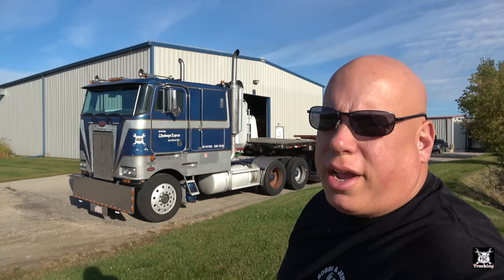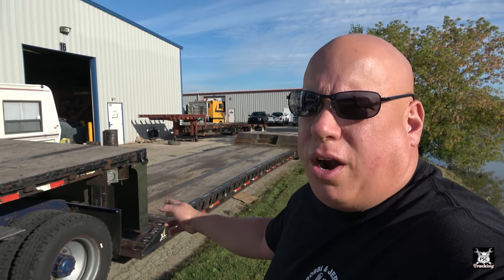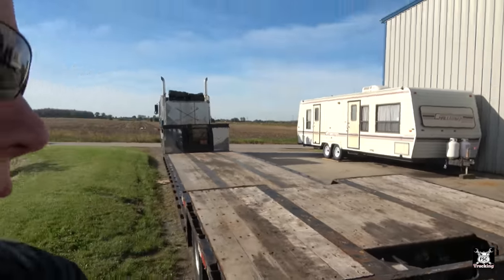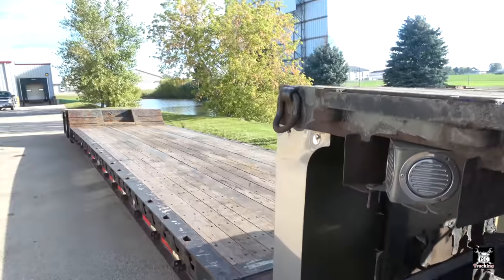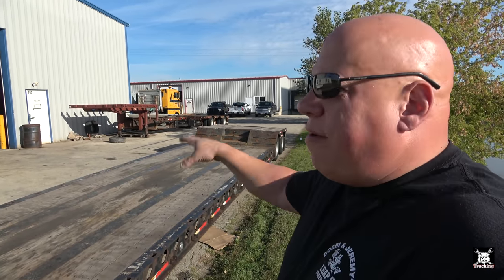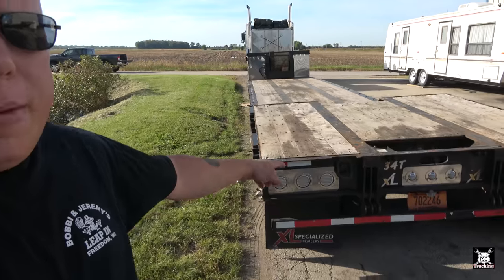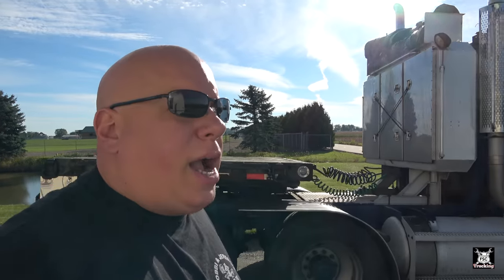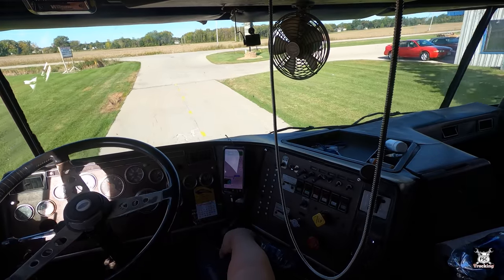I Bought A New RGN Trailer {XL Specialized}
I bought a new (to me) 2016 50 ft XL Specialized RGN trailer.